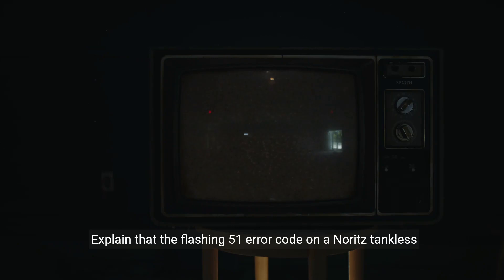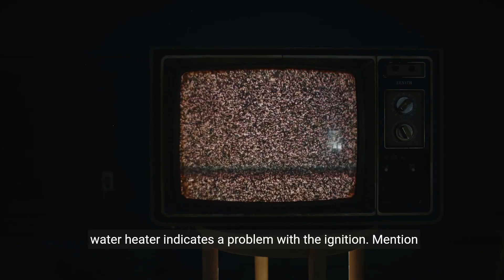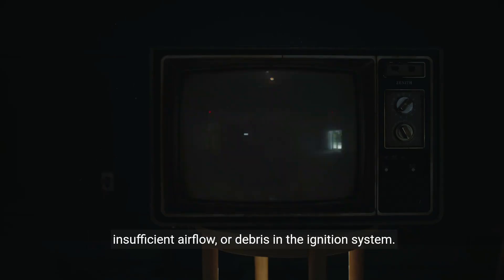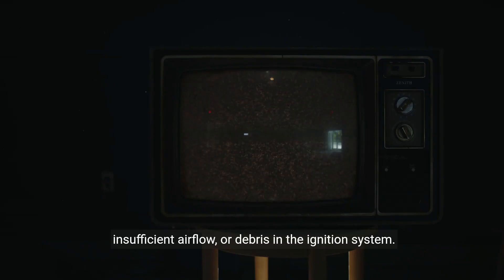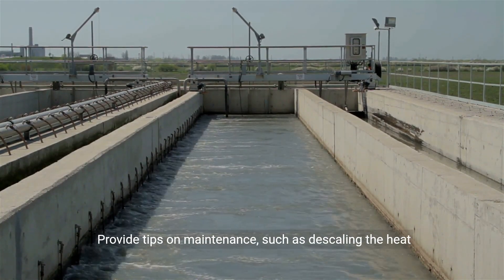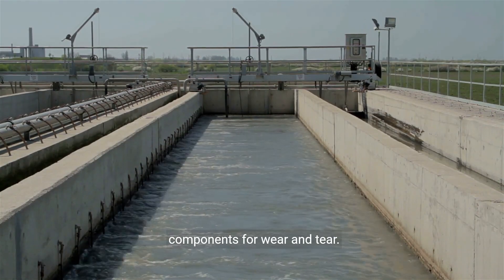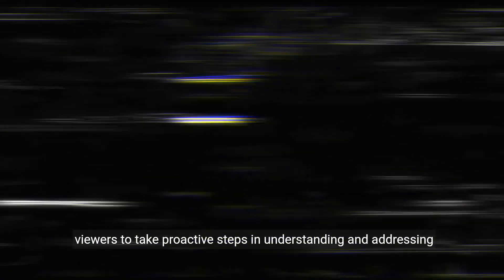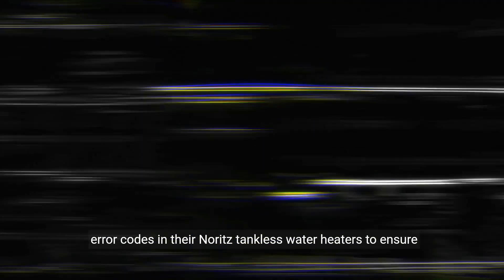How to Fix Noritz Tankless Water Heater Flashing 51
Encounter a flashing 51 error on your Noritz tankless water heater? Watch our step-by-step guide to troubleshoot the ignition issue and learn preventive maintenance tips to keep your hot water flowing without interruption. For more assistance, contact a licensed contractor.